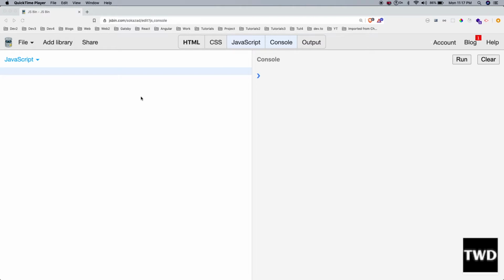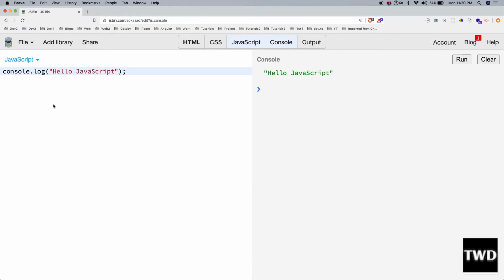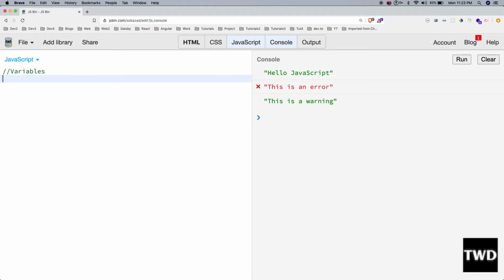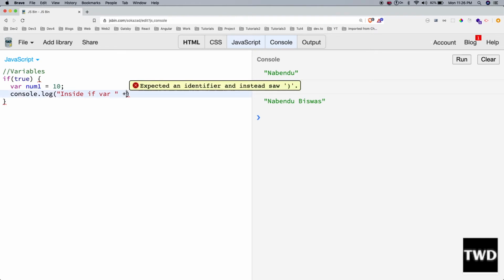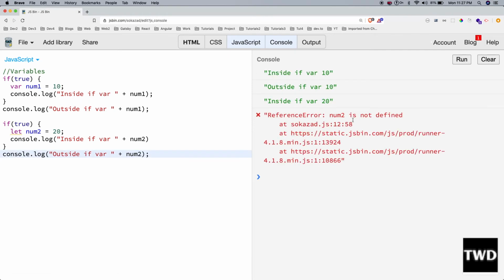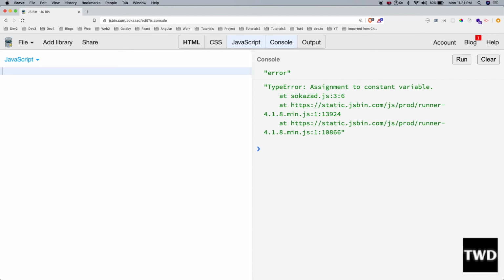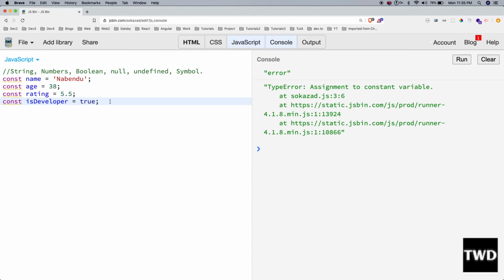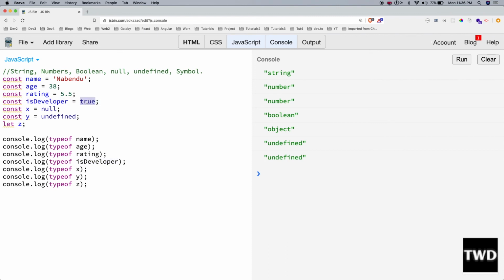JavaScript Crash Course for Beginners -1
JavaScript is everywhere on the web, from sites in Vanilla JS, to modern web-apps created using JavaScript frameworks like React/Angular/Vue. It is also used in server side with NodeJS and also used to create cool desktop app with ElectronJS.

This video series  we will go over the fundamentals of JavaScript including some modern syntax like classes, arrow functions, etc. This is the starting point for learning JS.

👨‍👩‍👧‍👦 Exclusive Facebook Group for developers